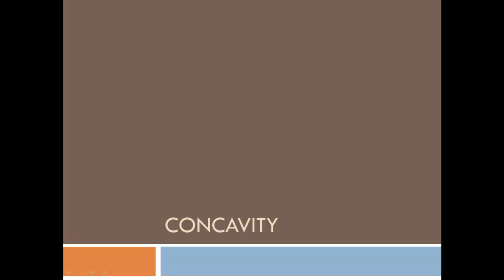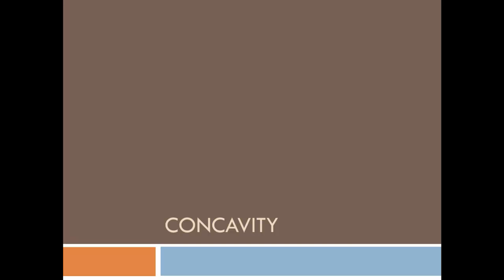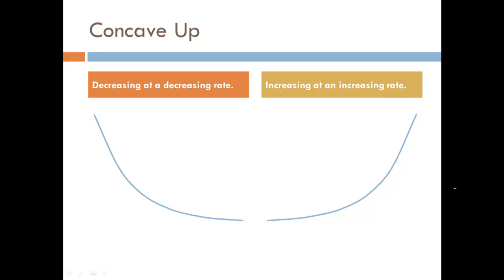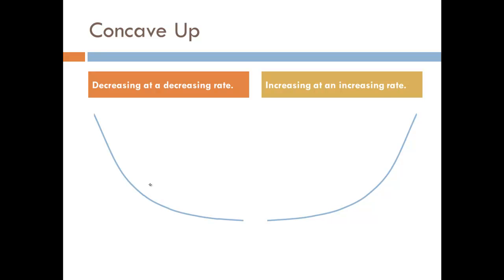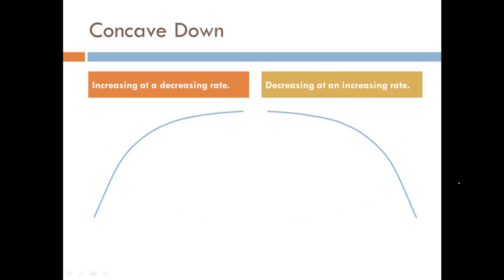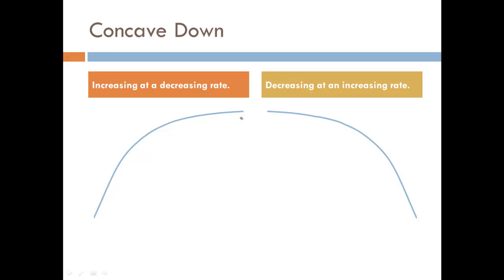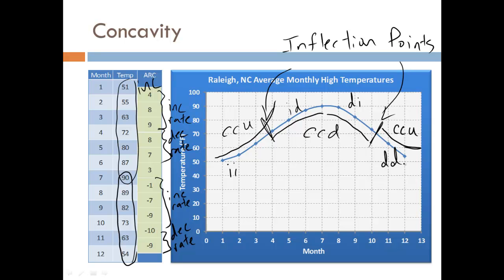Concavity of graphs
This video defines and illustrates the concavity of graphs of functions.